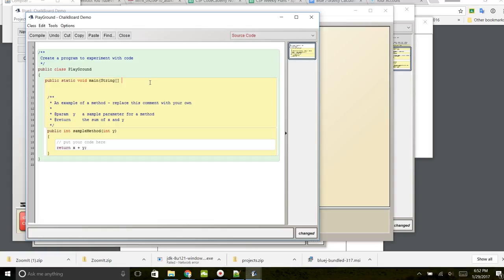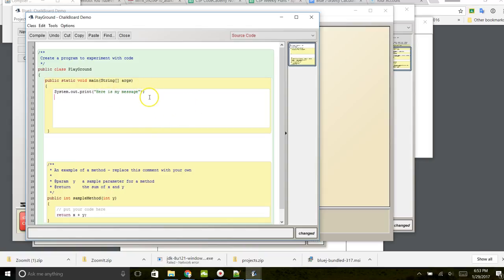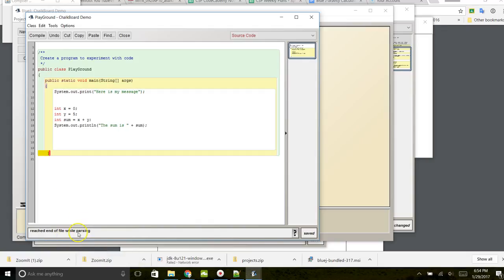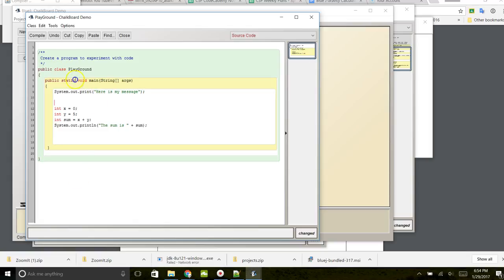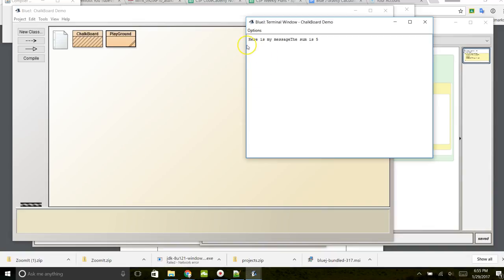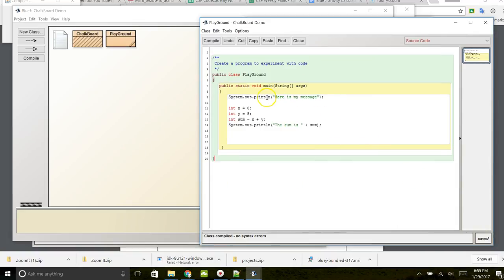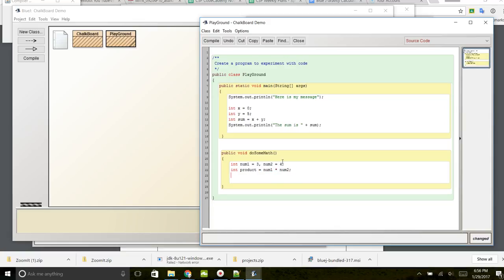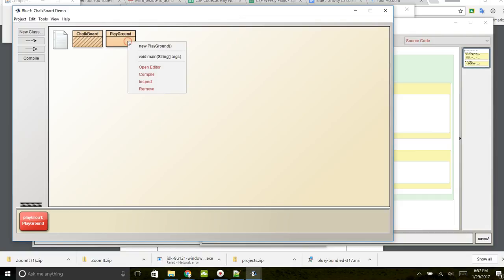BlueJ Video 4 Using a main method